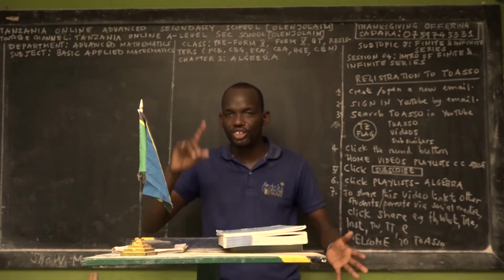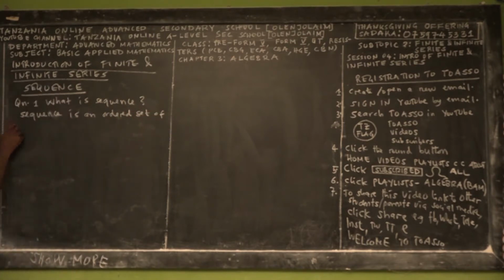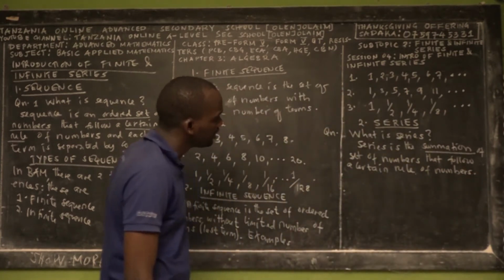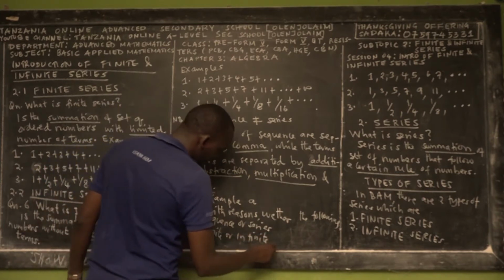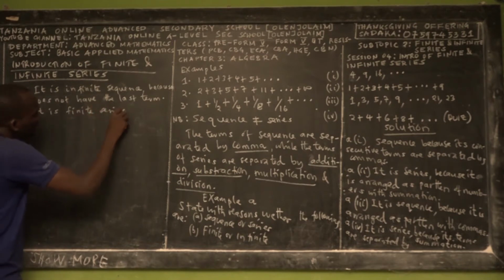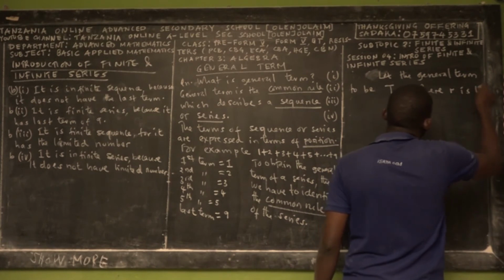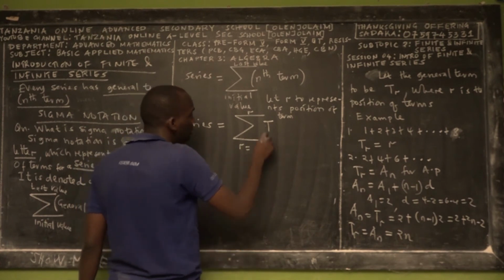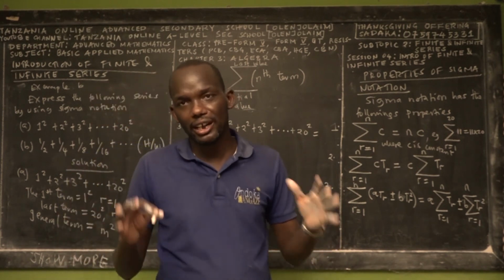SESSION 04 | INTRODUCTION OF FINITE& INFINITE SERIES | BAM | FORM V PCB, CBG, CBA, CBN|SIR OLENJOLAI